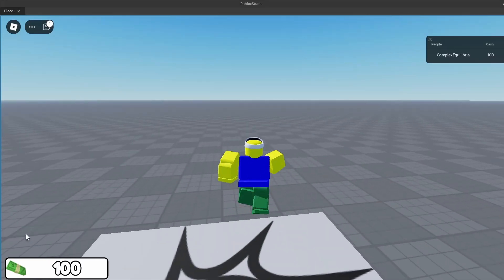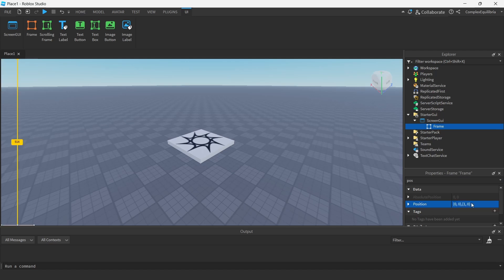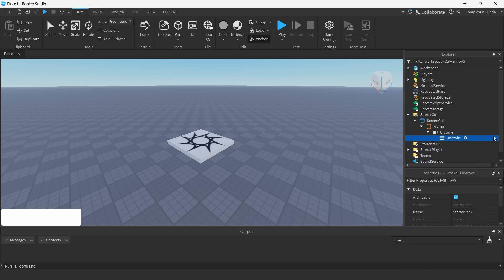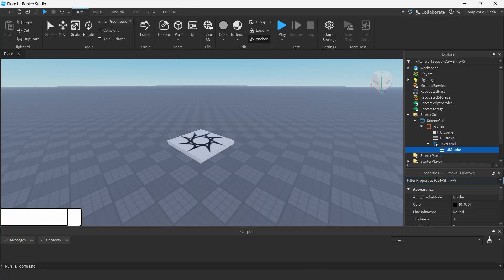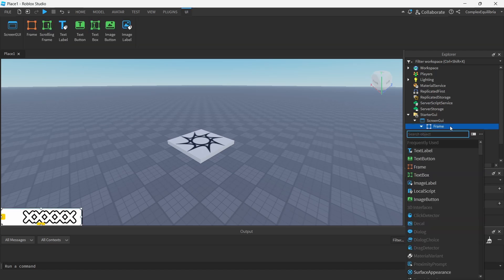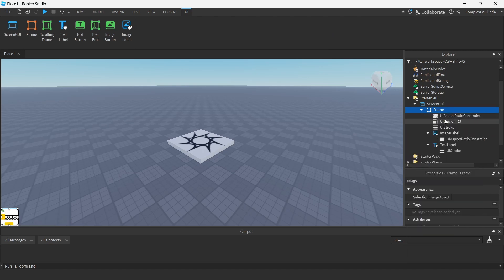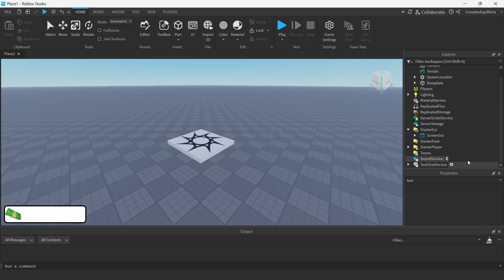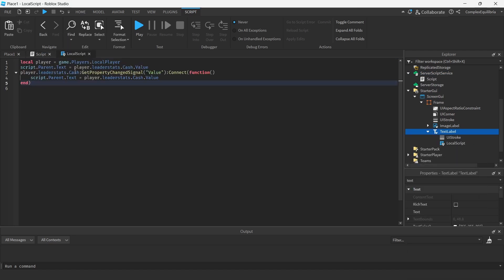How to make cash GUI in Roblox Studio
In this video, I will show you how you can make a simple cash GUI and cash giver to show the GUI working. It will change when the amount of cash the player has changes.

-- Script Code --
local Players = game:GetService("Players")
Players.PlayerAdded:Connect(function(player)
 local leaderstats = Instance.new("Folder", player)
 leaderstats.Name = "leaderstats"

 local cash = Instance.new("NumberValue", leaderstats)
 cash.Name = "Cash"
 cash.Value = 0
 while player do
  wait(1)
  cash.Value += 50
 end
end)

-- LocalScript Code --
local player = game.Players.LocalPlayer
script.Parent.Text = player.leaderstats.Cash.Value
player.leaderstats.Cash:GetPropertyChangedSignal("Value"):Connect(function()
 script.Parent.Text = player.leaderstats.Cash.Value
end)

-- Video Timestamps --
0:00 Introduction
0:09 Making cash GUI
2:44 Making cash GUI work
3:13 Conclusion